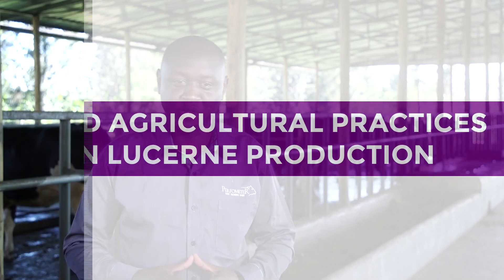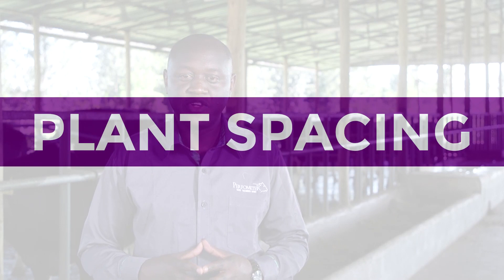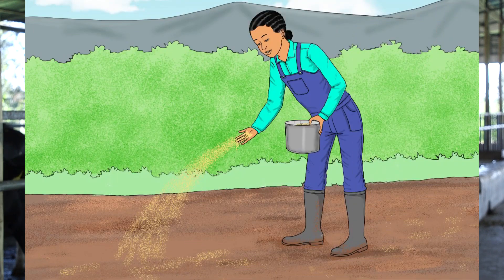Lesson 4 Good Agricultural Practices in Lucerne production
Six major factors to consider when establishing Lucerne